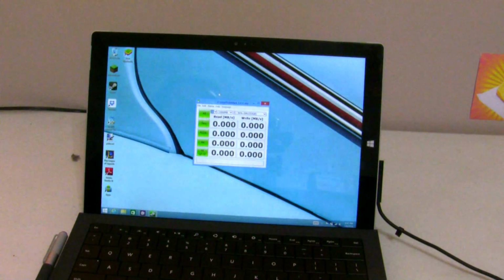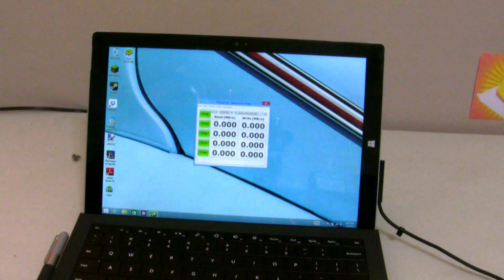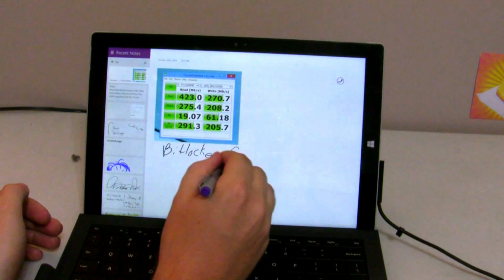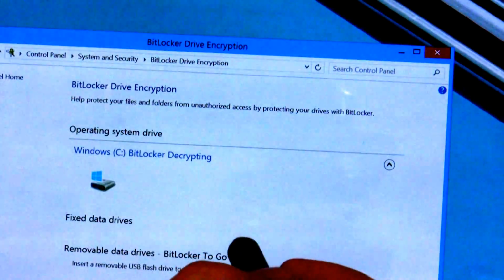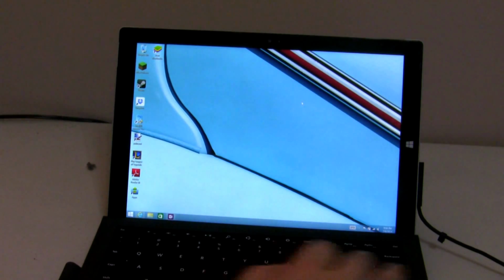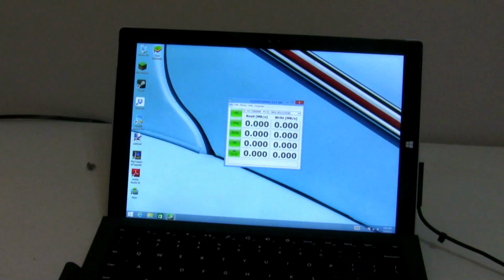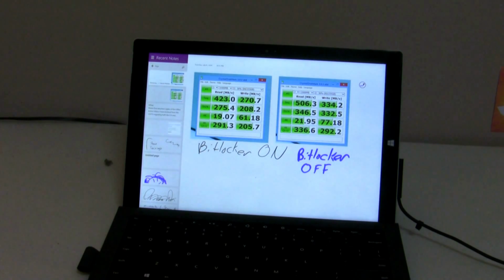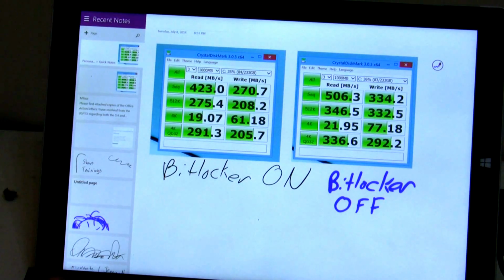Surface Pro 3 - Shockingly Faster SSD Performance - Bitlocker Settings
Learn how to get faster effective disk performance by adjusting your bitlocker settings. The before and after performance benchmarks speak for themselves.
You may only want to do this if you do not need the benefits of an encrypted drive.